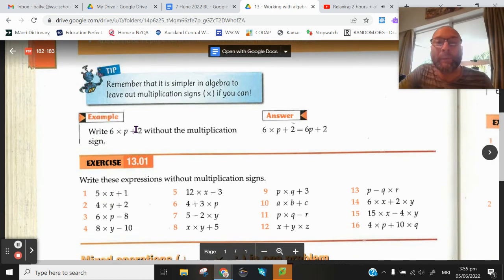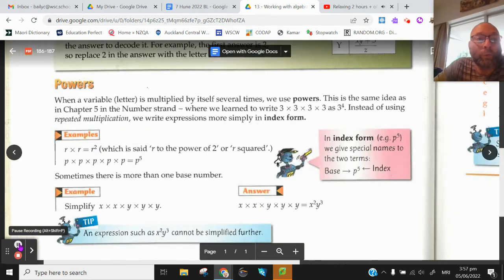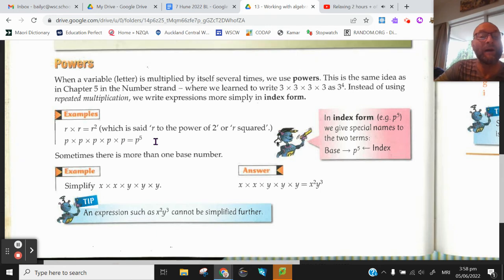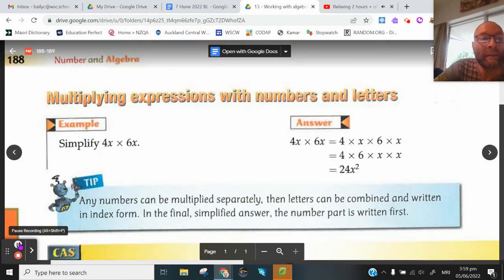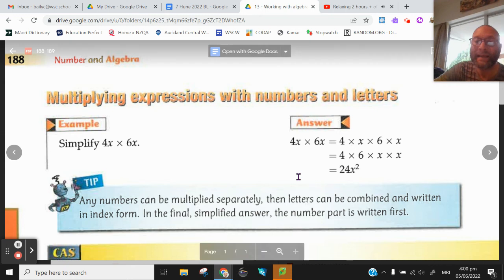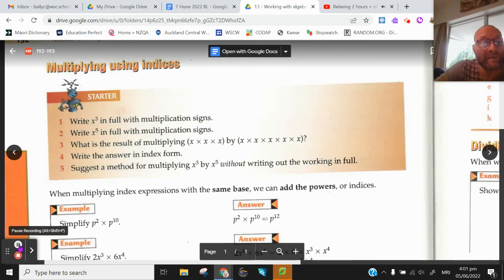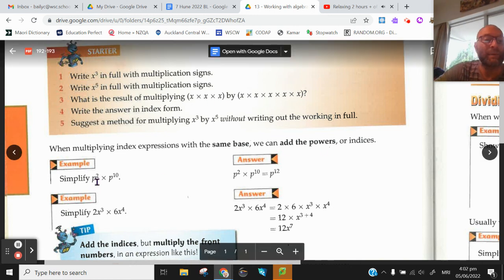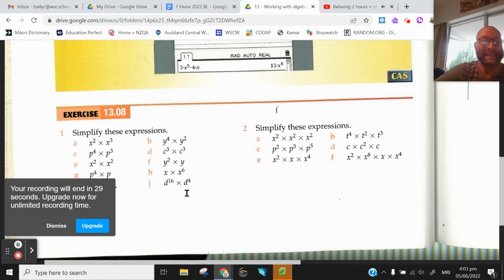Working with Algebraic expressions 1 of 2 1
This video lesson introduces simplifying Algebraic expressions by writing them without multiplication signs, and how to simplify expressions involving powers by writing them using index form.